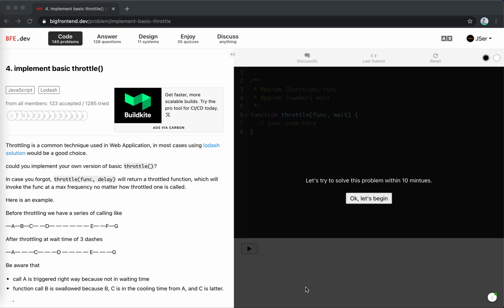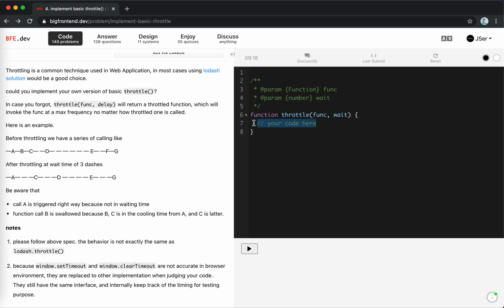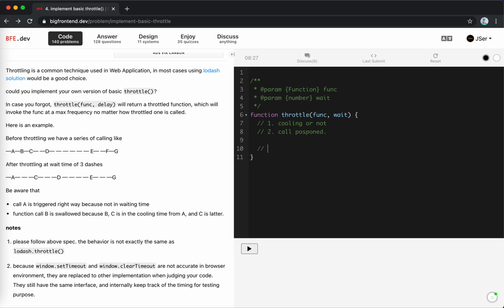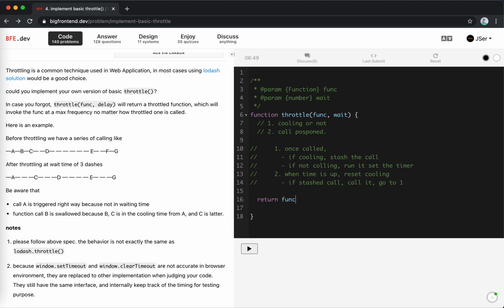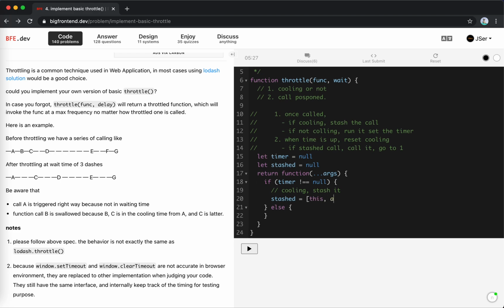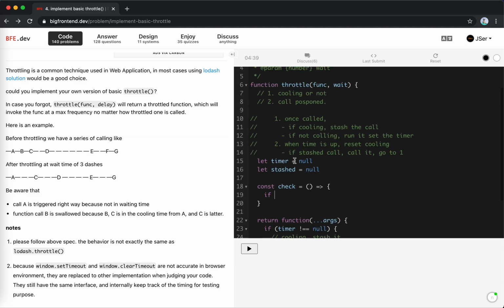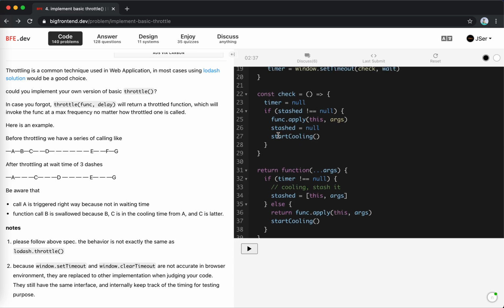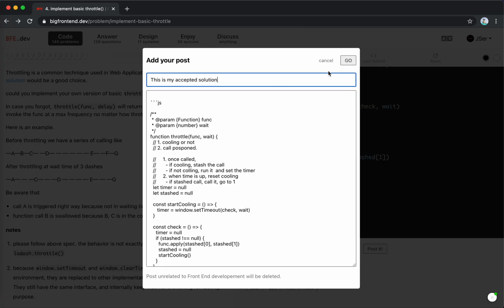BFE.dev#4. implement basic throttle | JSer - Front-End Interview questions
An easy one, hope it helps. Here is my submission